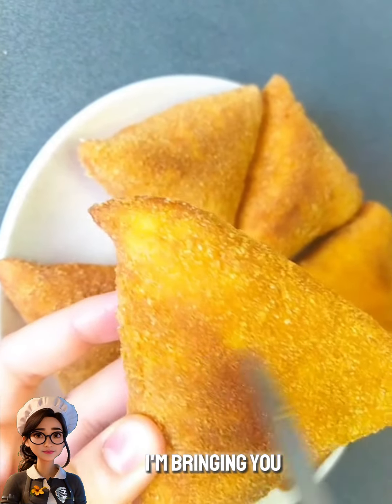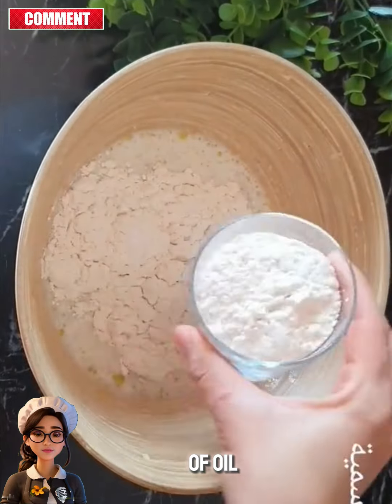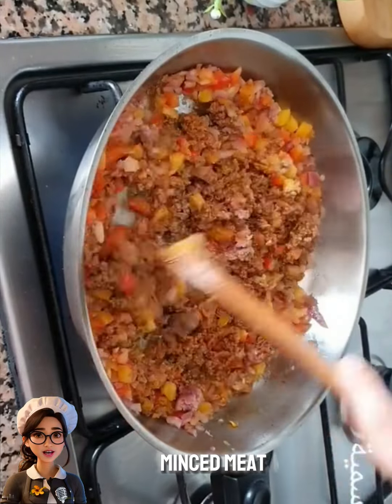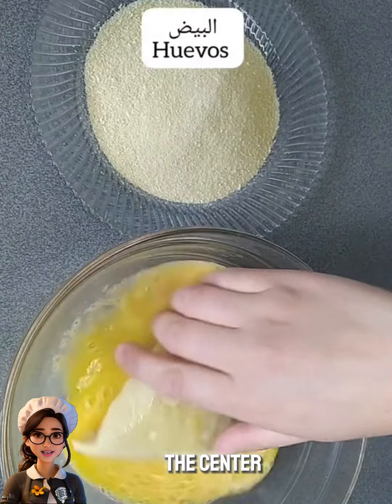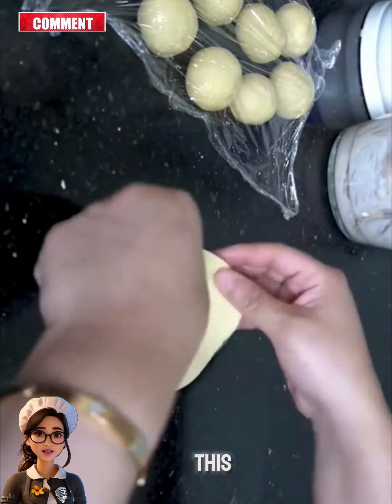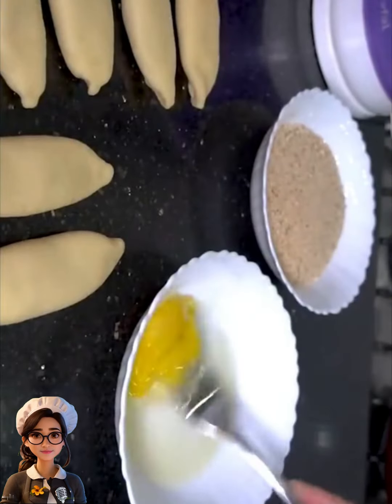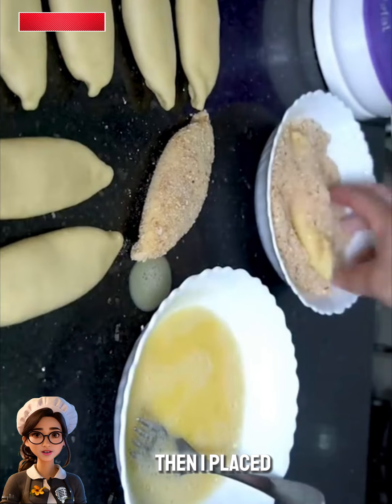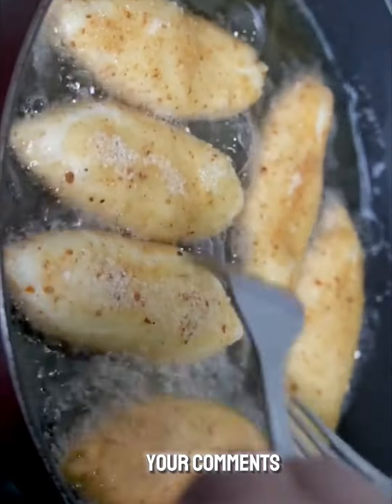Easy and simple fried pastries (2024)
Hello and welcome, dear followers! In today's video, we're showing you an easy and simple recipe for fried pastries. These delicious and crispy treats are perfect for breakfast or an evening snack.

We'll guide you step-by-step on how to roll out the dough, fill it with various fillings, and fold it into different shapes. Then, we'll fry them in hot oil until they're golden and crispy.

Watch the video to catch all the details and tips for the best results. Share the video with your friends so they can enjoy it too.